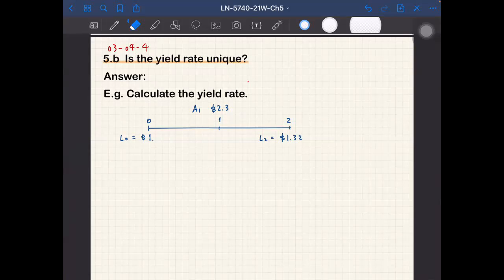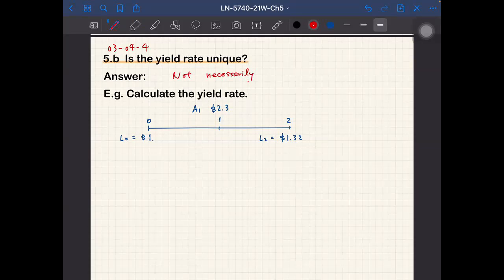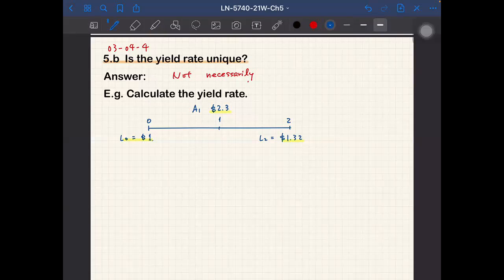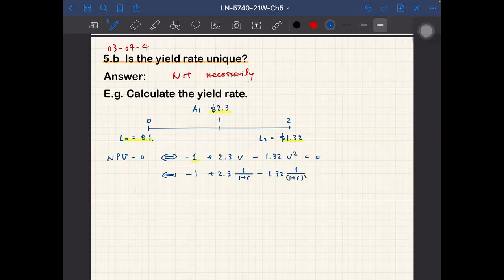5740-21W-03-04-4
5.b Is the Yield Rate Unique? - An Example